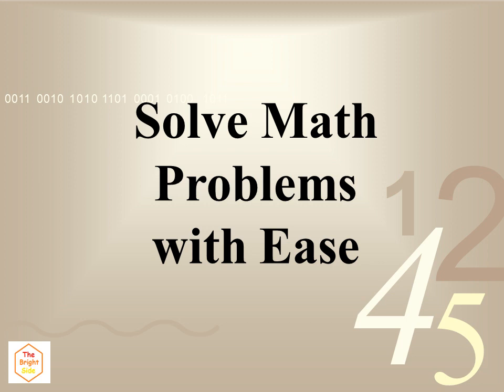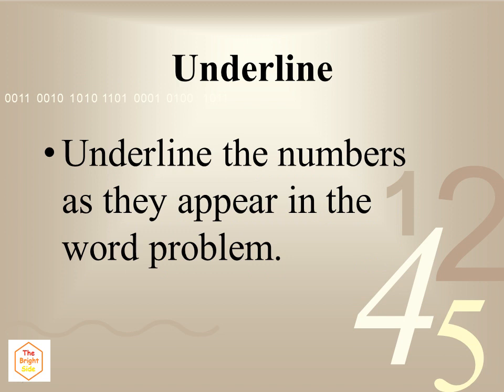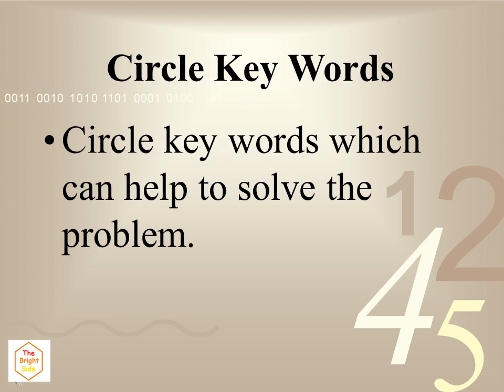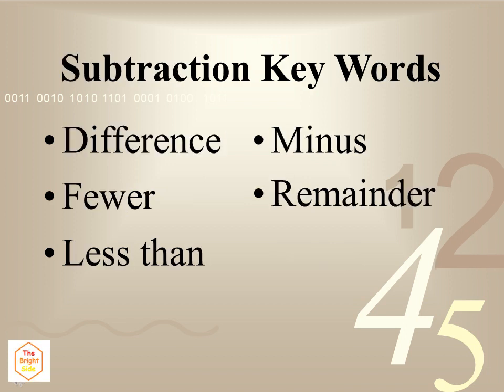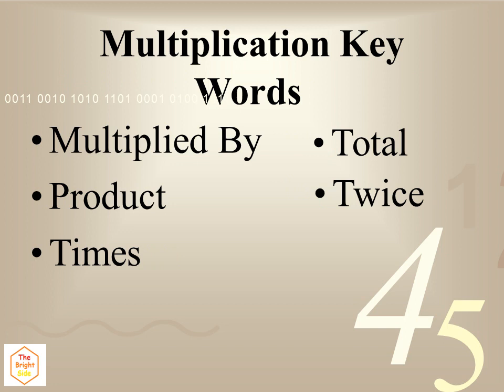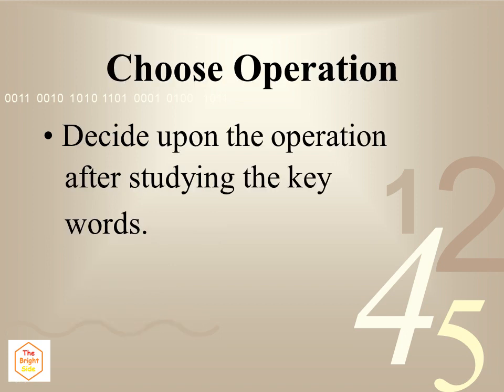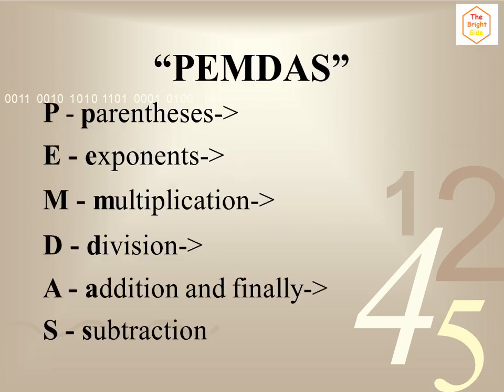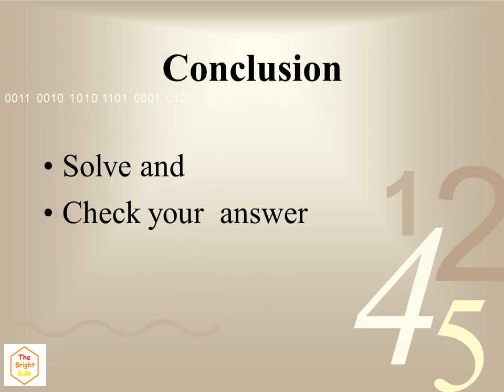Solve Math Problems with Ease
How to Solve Math Problems with Ease
Word Math Problems Solved Easily